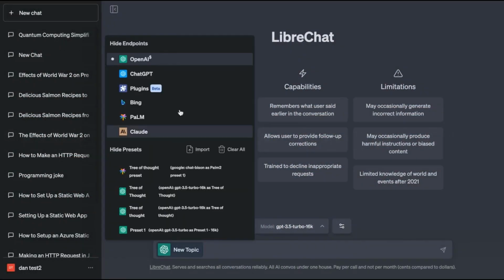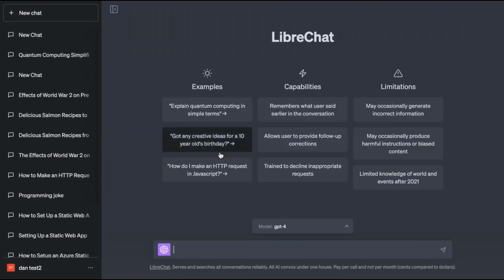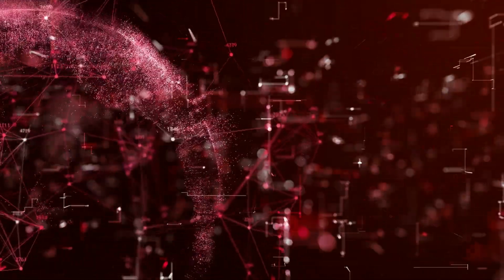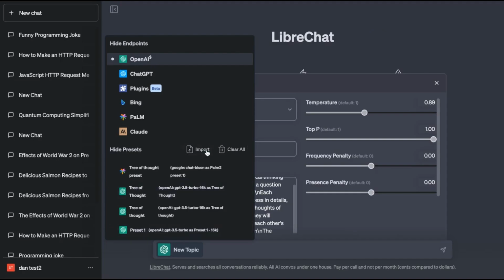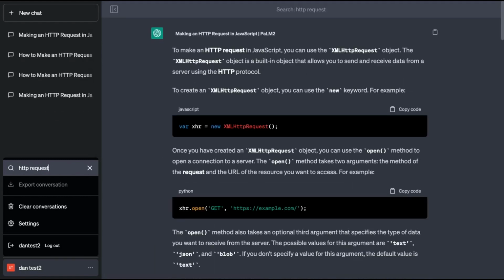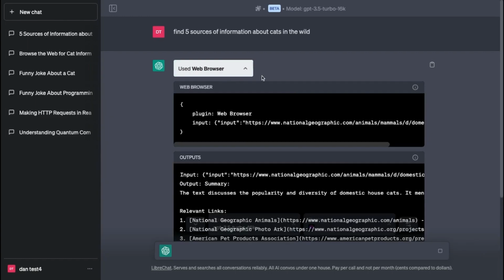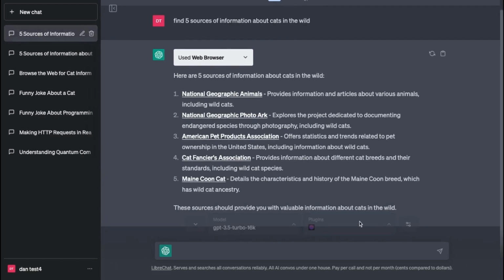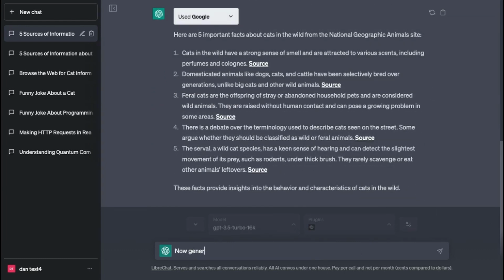LibreChat v0.5.0: Open Source Enhanced ChatGPT Clone with AI Model Switching, LangChain Plugins...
LibreChat is a free and open source chatbot platform that integrates multiple AI models, such as ChatGPT, OpenAI, BingAI, PaLM 2, and more. LibreChat allows you to have natural and engaging conversations with different AIs, and customize your experience with various features and plugins.

TIMESTAMPS:
0:00 - Intro
0:16 - Multiple AI Providers
0:48 - Custom settings and Presets
1:14 - Search & Filter
1:29 - LangChain Plugins
2:44 - Conversation Branching & Function Agents
2:59 - Identity & multi-auth
3:10 - Outro